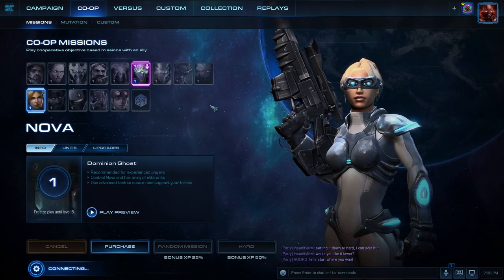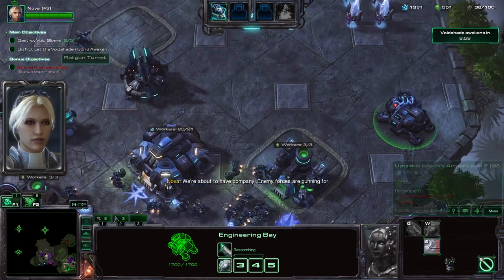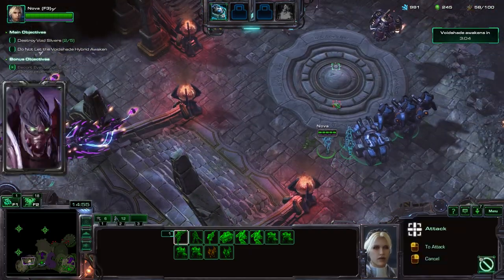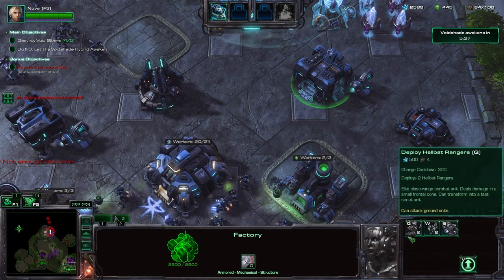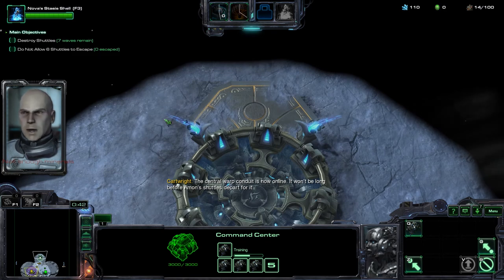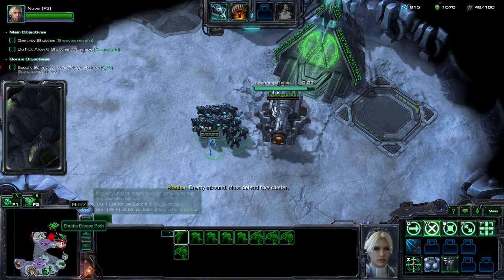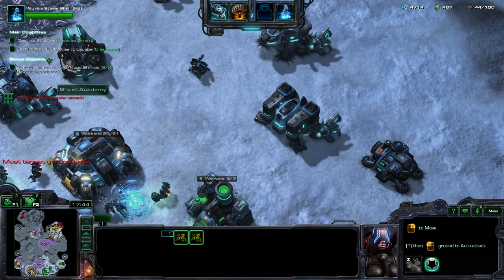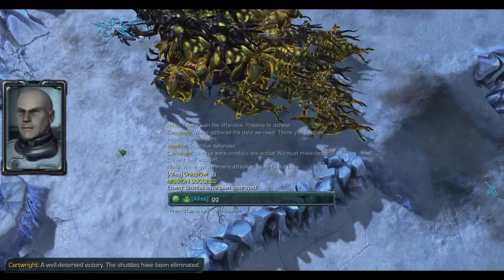StarCraft II | Co-op | A N00b Gets Carried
Here I try out Co-op in StarCraft II for the first time, and get carried by someone who actually knows what they are doing.

🕹Game: StarCraft II
🕹In Game Name: AODRandomGuy